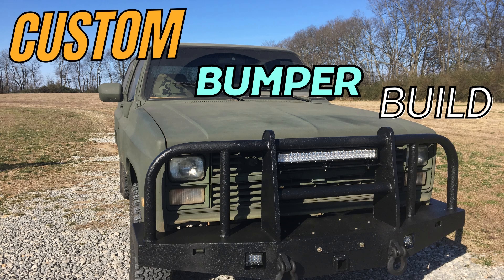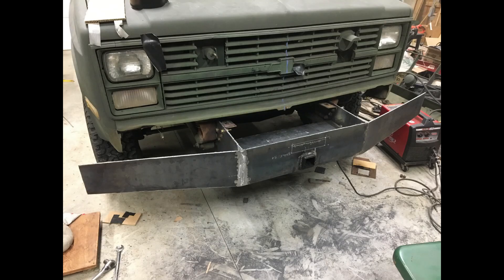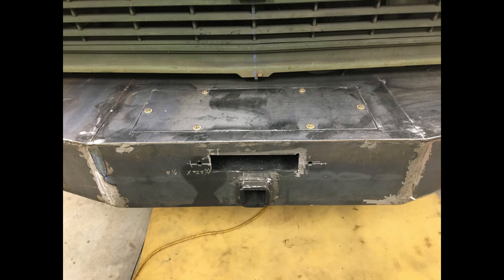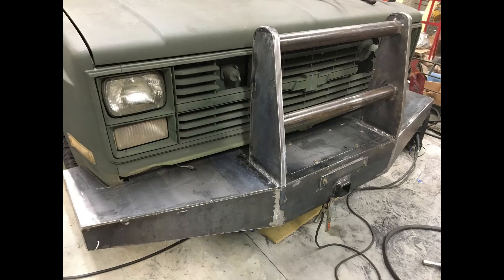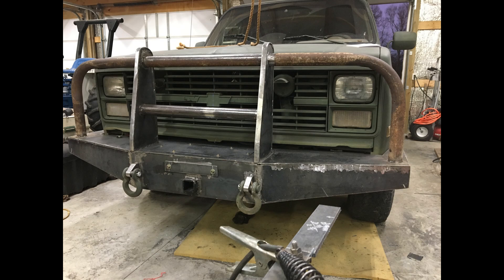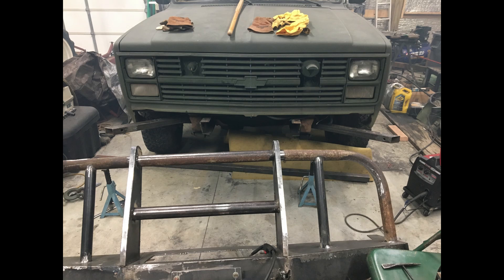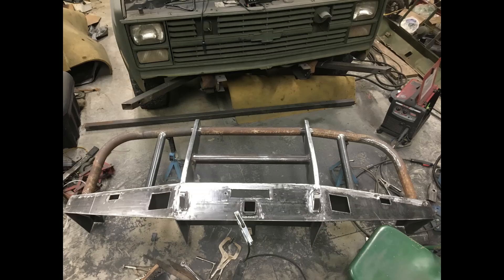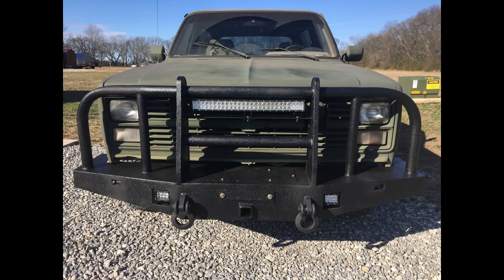DIY HEAVY DUTY Bumper for M1009 K5 Blazer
Design and build process for a custom heavy duty bumper and brush guard for a M1009 CUCV military K5 square body Blazer.

00:00 Intro
00:24 Original bumper and brush guard
00:54 CAD (Cardboard Aided Design)
01:25 Metal fabrication begins
02:02 Bumper wings
02:10 2 inch receiver
02:45 Winch mounting holes
03:10 Bumper top plates
03:50 Fairlead opening
04:34 Brush guard starts
05:00 Cross bars
05:40 Porta Band
05:52 Beefy Double Uprights
06:28 Rounded Corner brush guards
09:00 Additional upright bars
09:30 Diagonal braces for corners
10:15 Winch box construction
10:49 Corner brace brackets
12:26 Full bottom view of bumper
12:00 Holes for lights
12:30 First paint
12:45 Final coat
13:13 LED light bar
13:32 Completed custom bumper
13:45 Outro